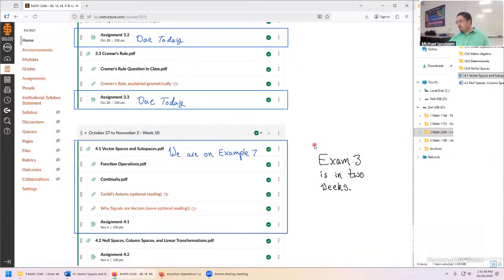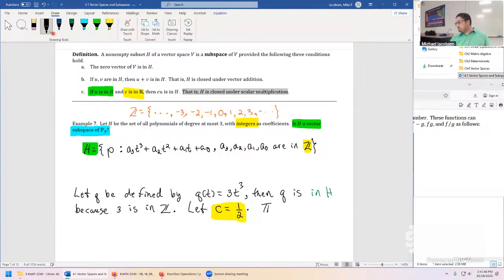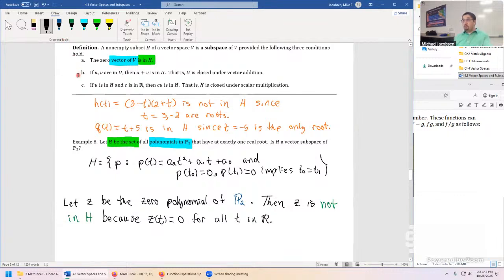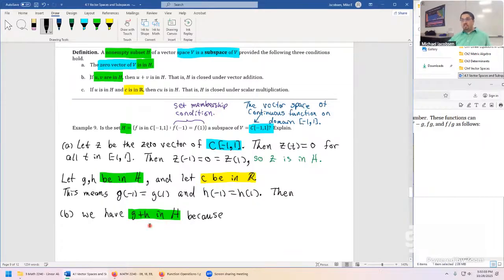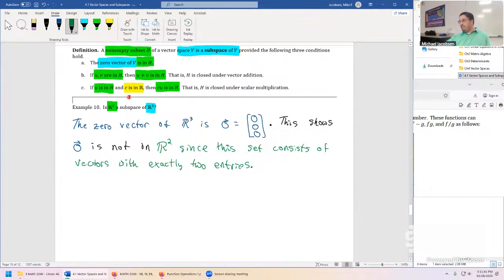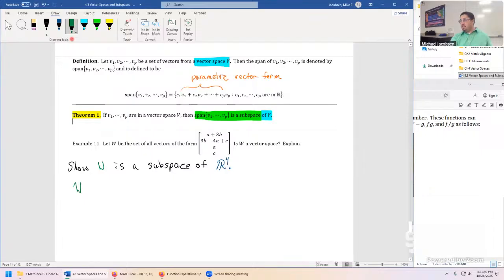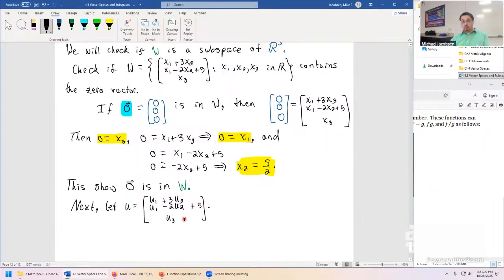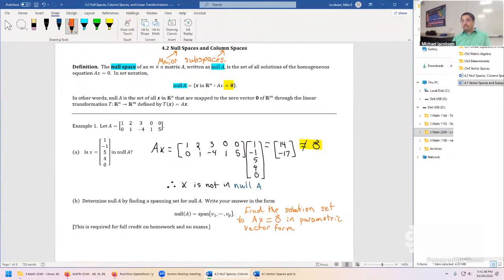Math 2240 - 28 October 2025 - Sections 4.1, 4.2